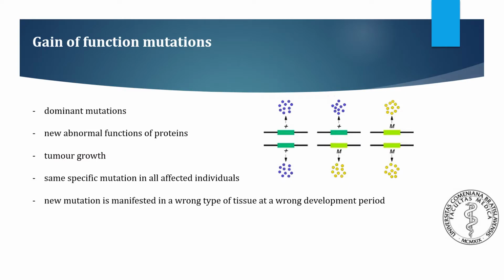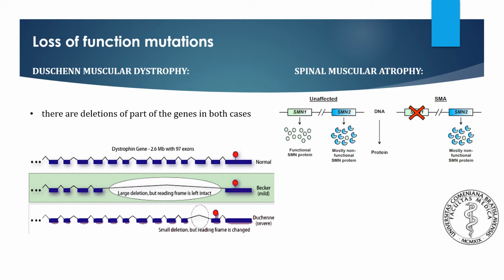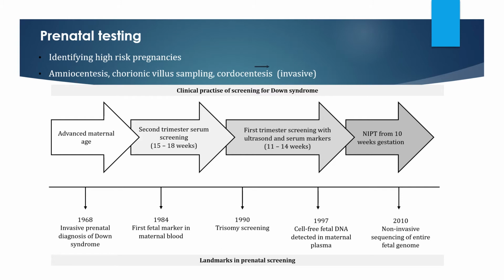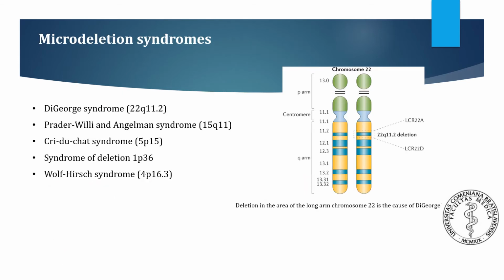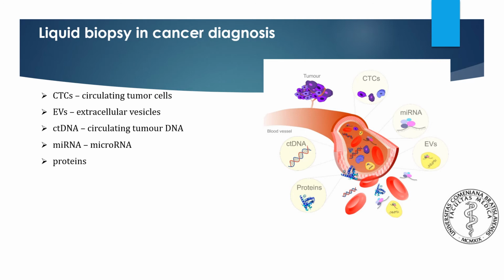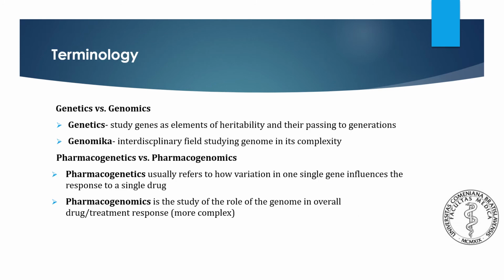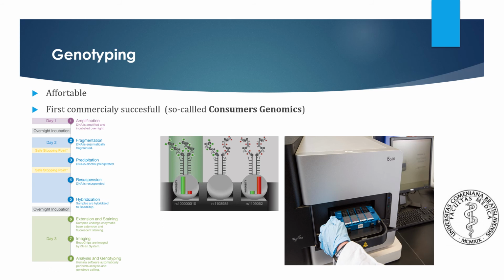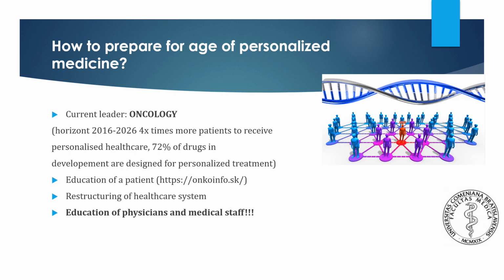Lecture: Detection of mutations in clinical practice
Authors:
MSc. Tomáš Rendek
MSc. Daniela Klimová
MSc. Jakub Styk
Prof. Vanda Repiská, PhD
Institute of Medical Biology, Genetics and Clinical Genetics, Comenius University Faculty of Medicine
4/2021